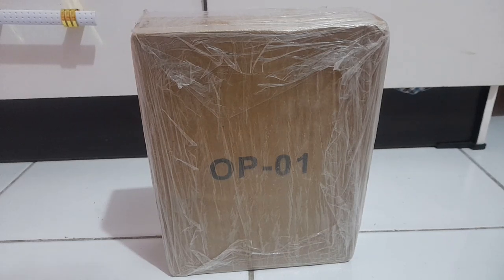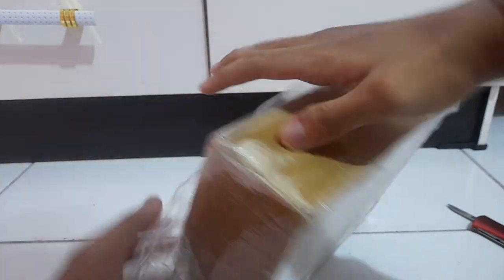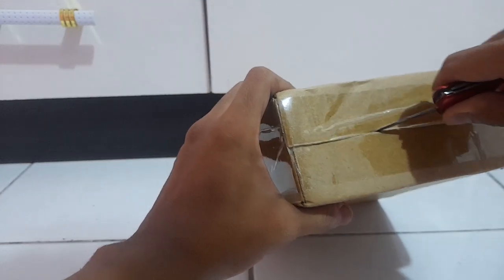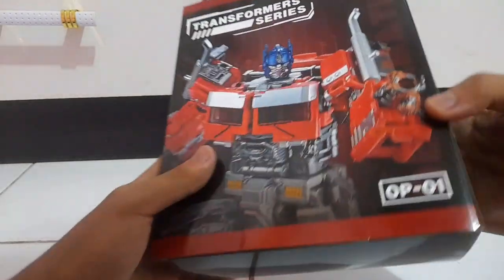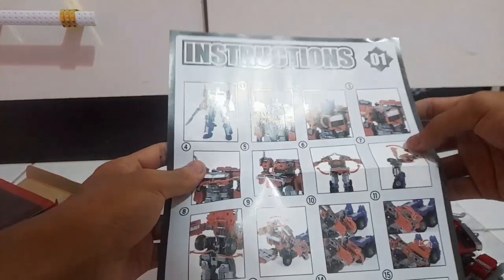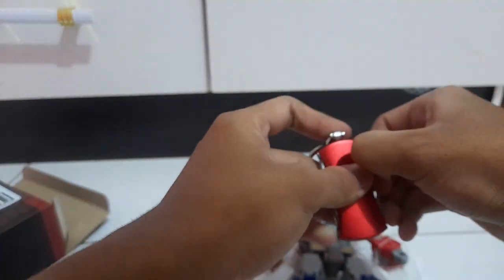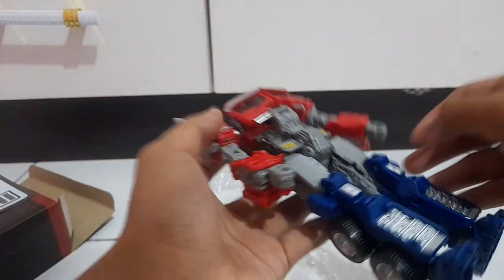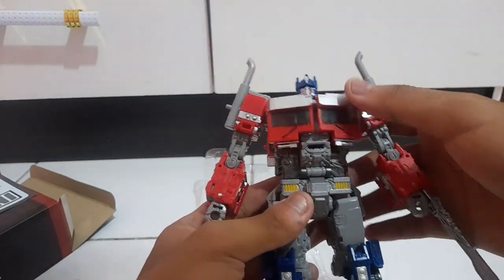UNBOXING AND FIRST IMPRESSION! - BmB OP-01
Apps That I Used :
-Editing : Kinemaster/Filmora Pro
-Thumbnail : inShot
-Screen Recorder (Mobile) : Mobile Built-in Screen Recorder/AZ Screen Recorder
-Screen Recorder (PC) : Insights Capture